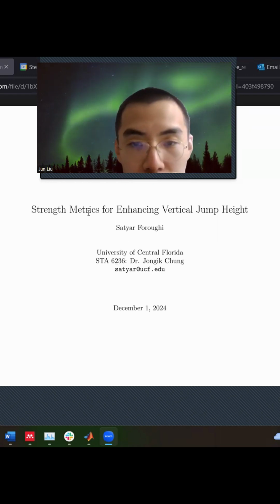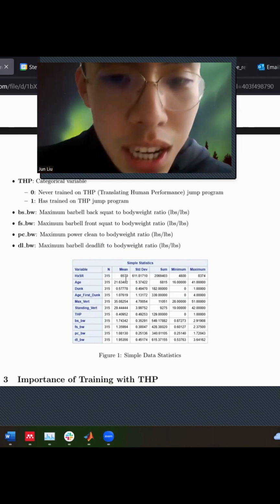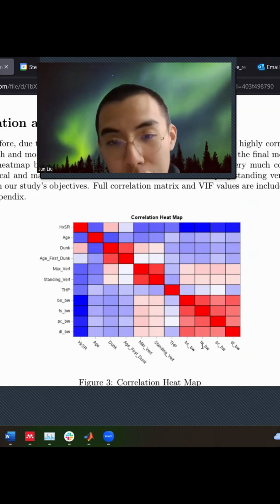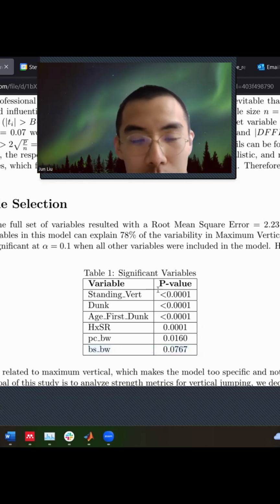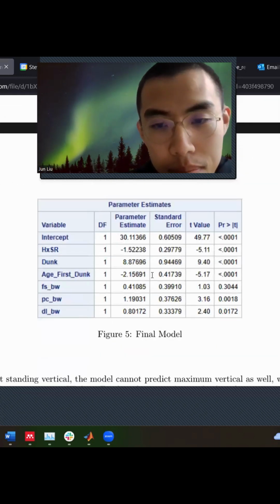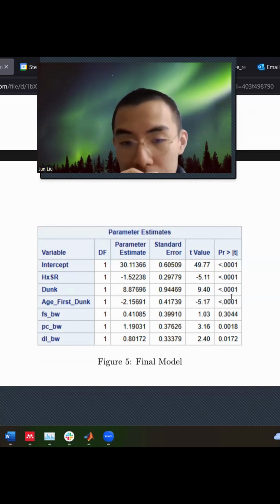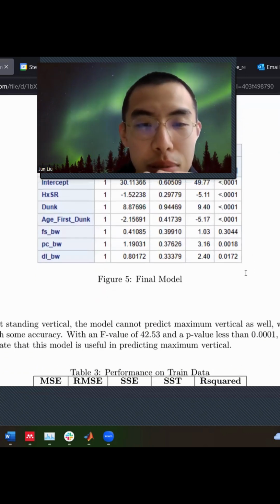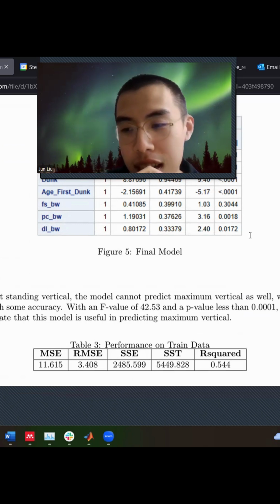Which lifts are statistically best for jump height?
From the results, it looks like it's both deadlifts and power cleans, but THP podcast likes power cleans and not really deadlifts, so they say power cleans are the best.

Here, I explain what I am seeing from the report critically.